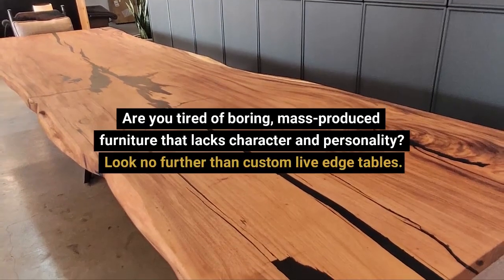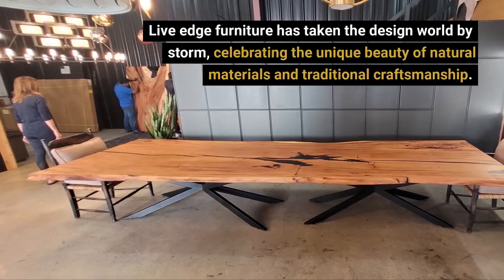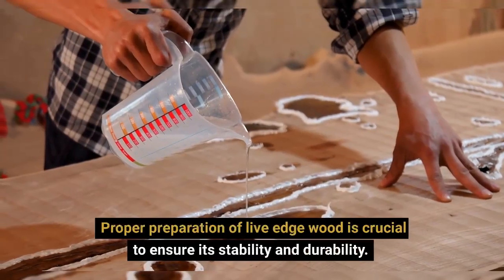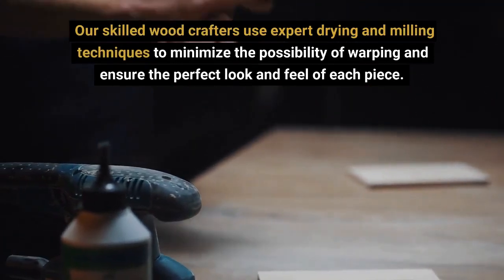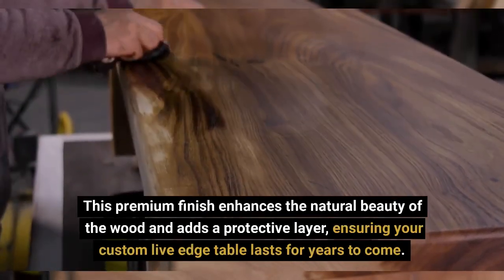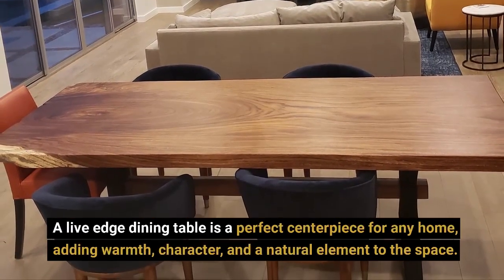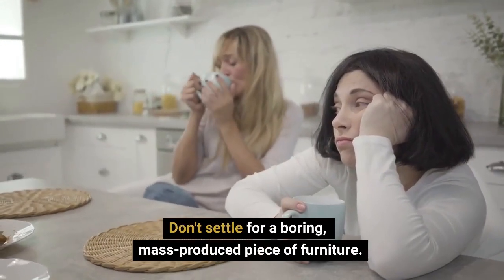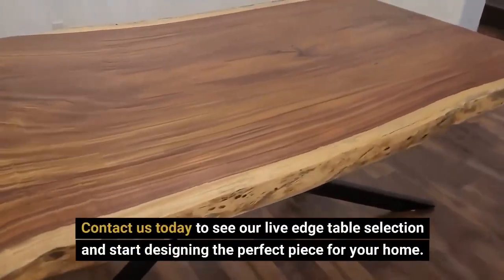Tired of Boring Furniture?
Live edge furniture has become a popular trend in home décor, with its unique and natural look capturing the attention of homeowners and designers alike.